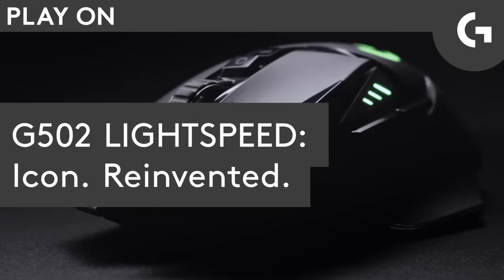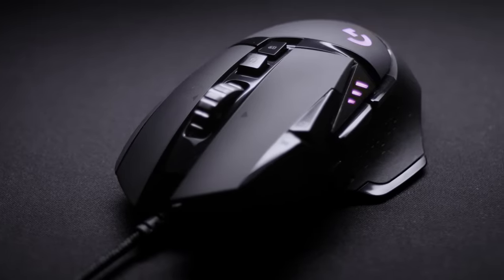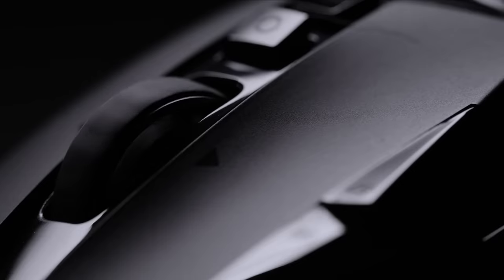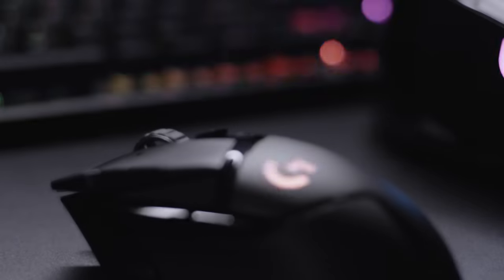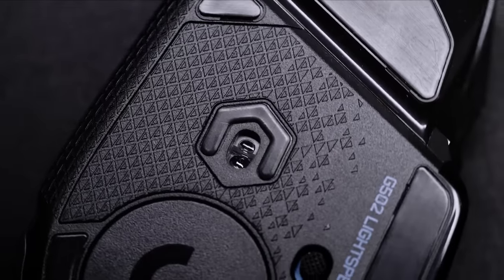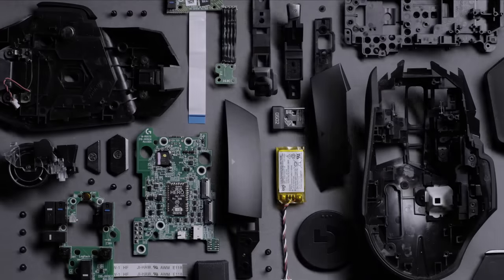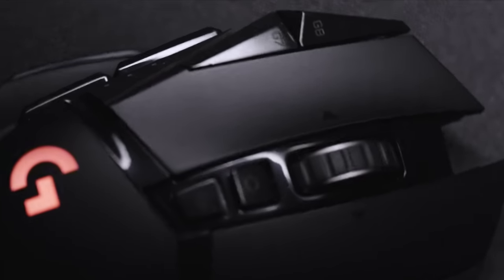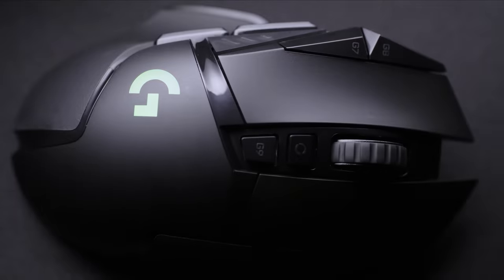Logitech G502 LIGHTSPEED Wireless Gaming Mouse: Play Advanced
Game faster and more accurately with G502 LIGHTSPEED. Enter the iconic gaming mouse from Logitech G now with superfast LIGHTSPEED wireless, redesigned internals, and POWERPLAY compatibility.